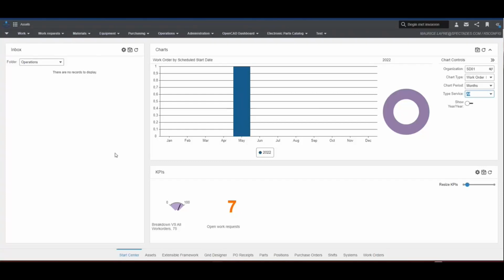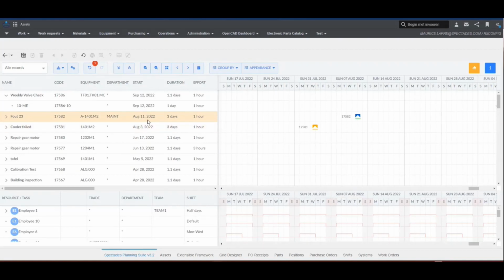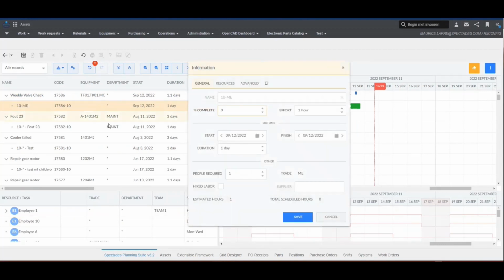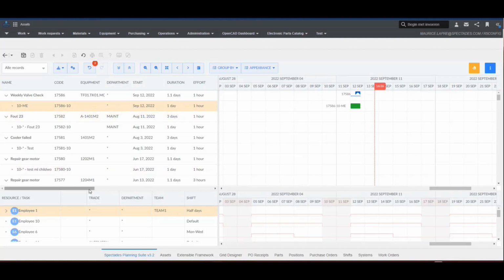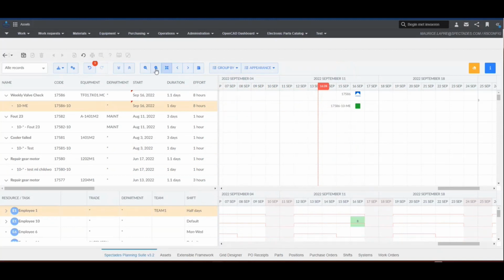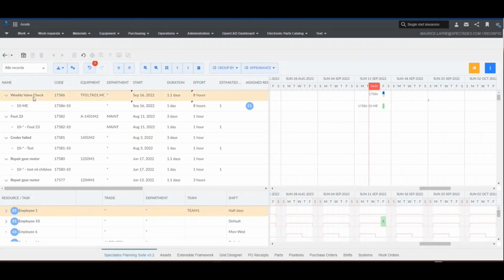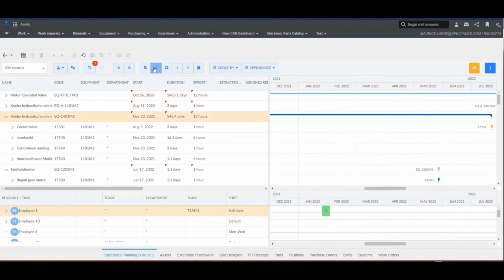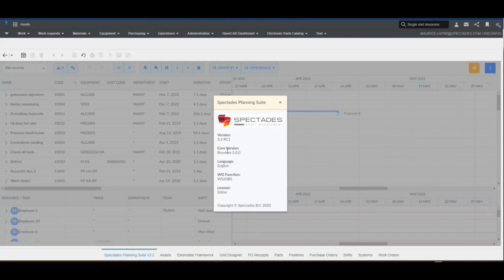Spectades Planning and Scheduling demo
The Spectades Planning & Scheduling Suite is intended to make scheduling work orders, work order activities and resources (employees) simple, fast, clear and available to multiple users at the same time. Spectades Planning & Scheduling contributes to the efficient deployment of your staff, for the maintenance of machines, installations and much more.

Watch the demo video for more information about the HxGN EAM solution from Spectades.